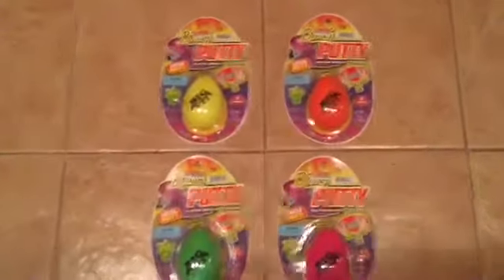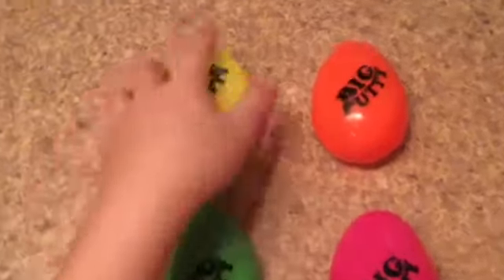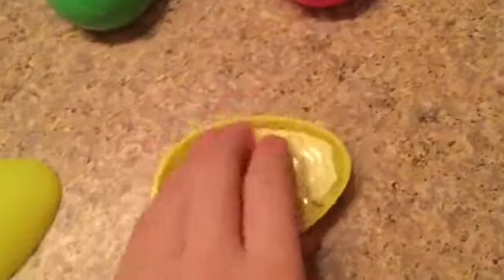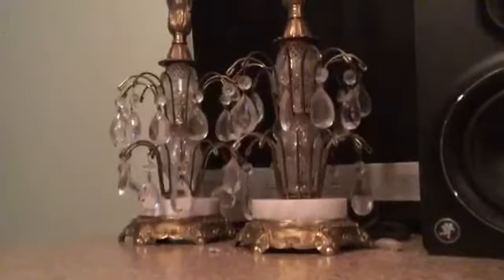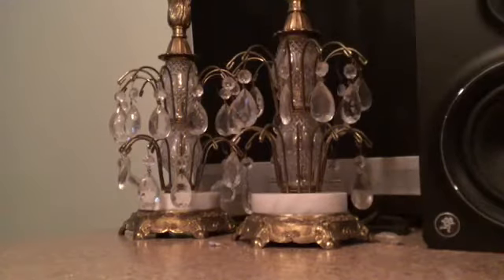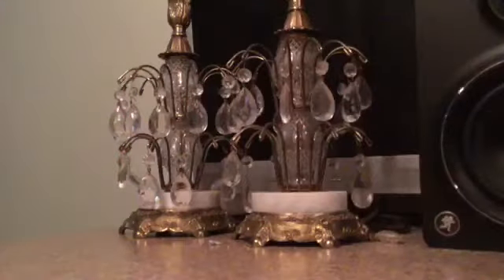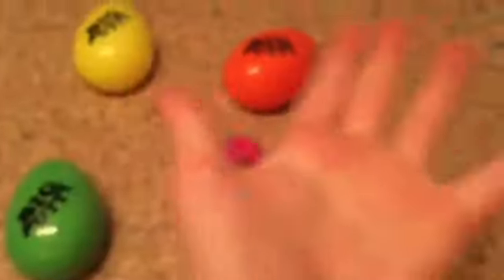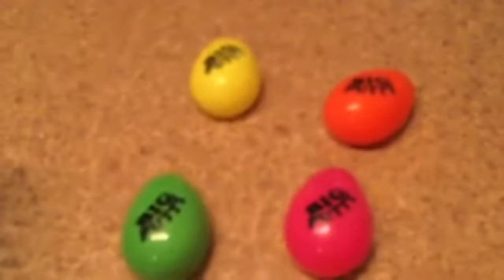Review On Jaru Big Putty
Social Apps:
:Musically:
Kawaiitoycollector
:Club Penguin:
Kawaii Toys
:Roblox:
KawaiiToys

FAQ:
What's Your Name?
Kawaii
Why Do You Not Show Your Face?
For Privacy Reasons, But When My Channel Gets
Larger I Will Do A Face Reveal.
What Do You Use To Film?
Ipod 6th Generation, IPad Mini
What Do You Use To Edit?
iMoive
What Is Your Favorite Toy?